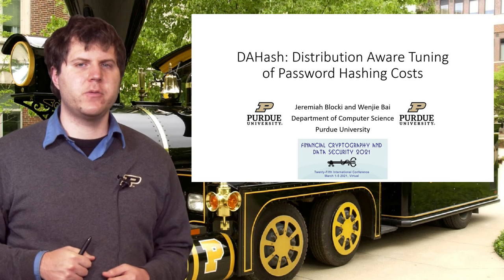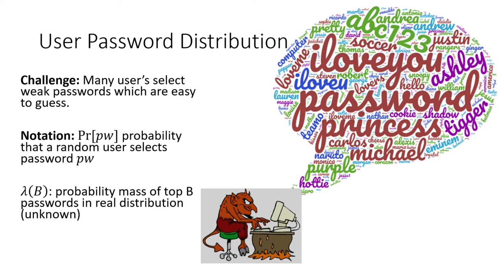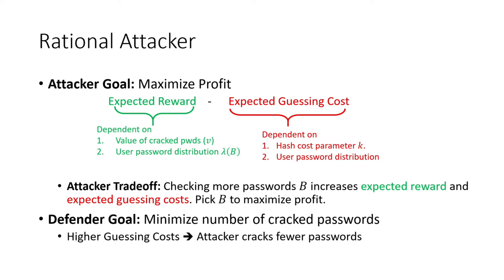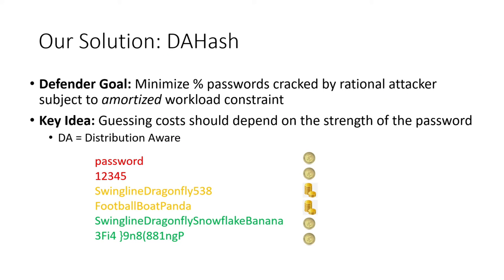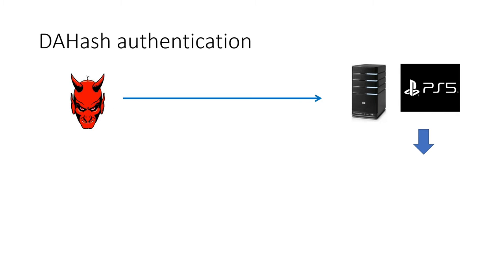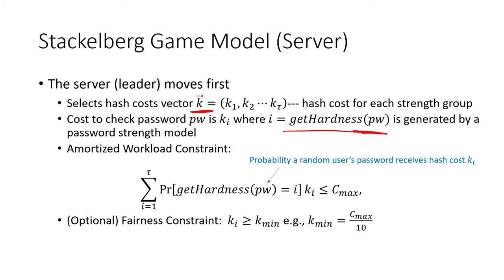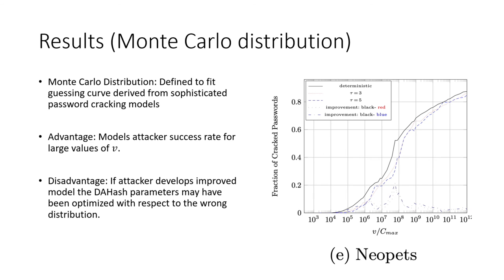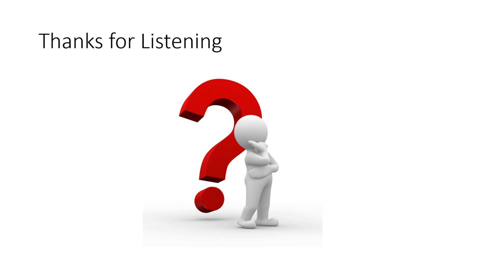FC21: DAHash: Distribution Aware Tuning of Password Hashing Costs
Talk by Jeremiah Blocki presented at Financial Cryptography and Data Security 2021
 on a paper titled "DAHash: Distribution Aware Tuning of Password Hashing Costs" by Wenjie Bai, Jeremiah Blocki.